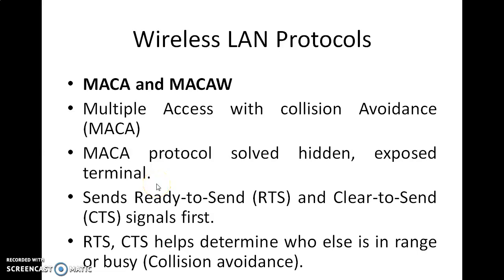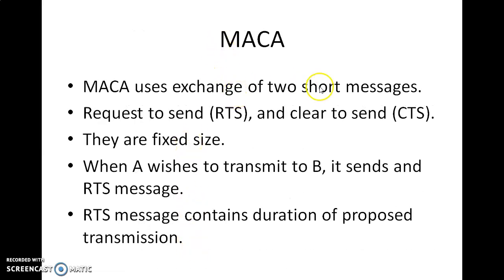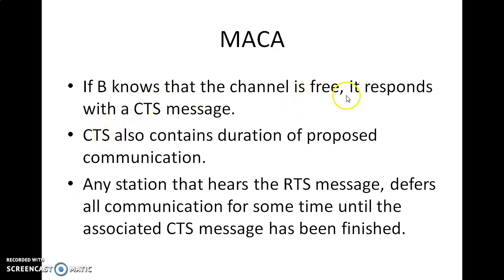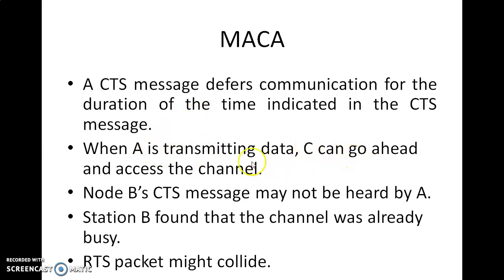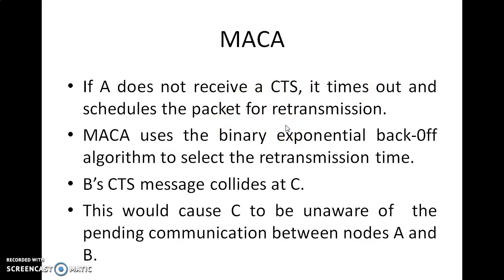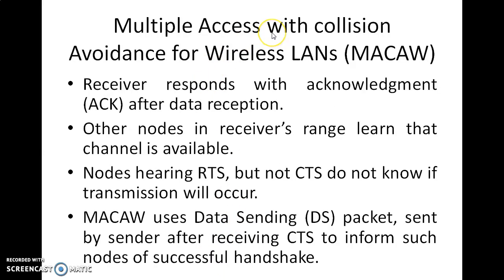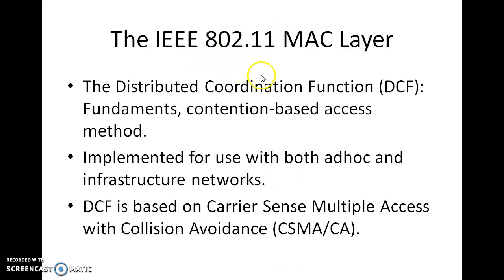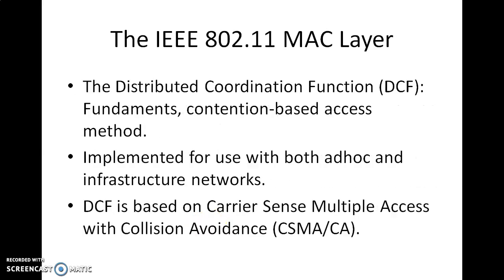MACA and MACAW